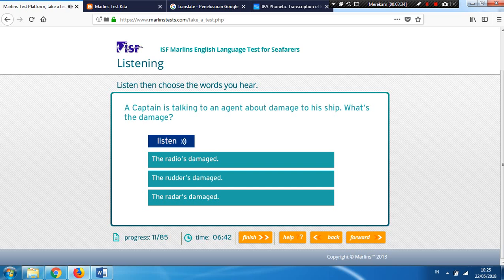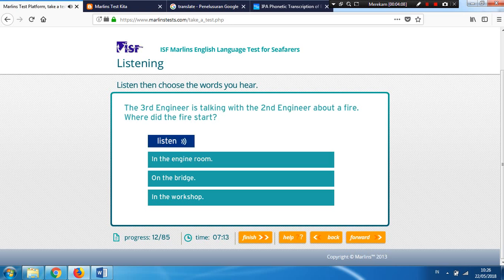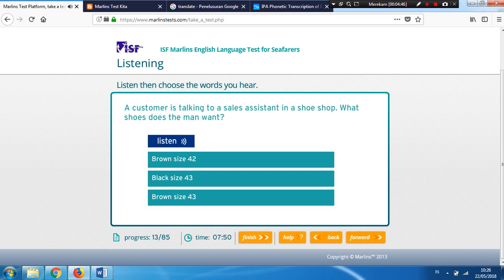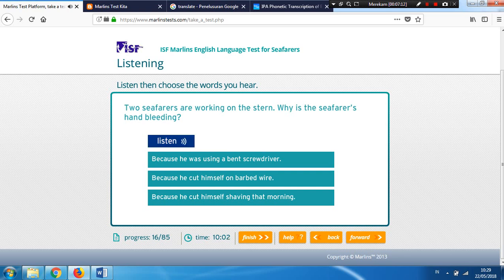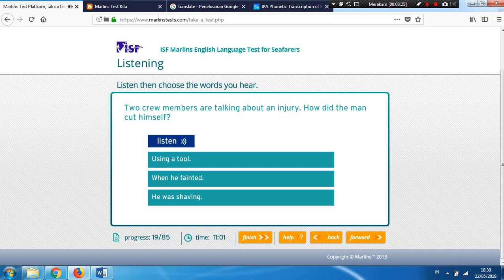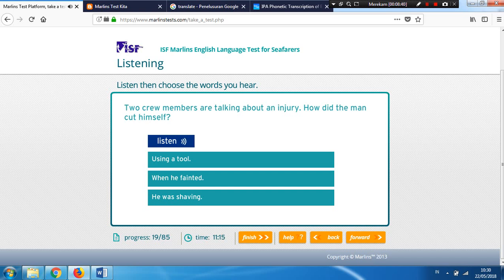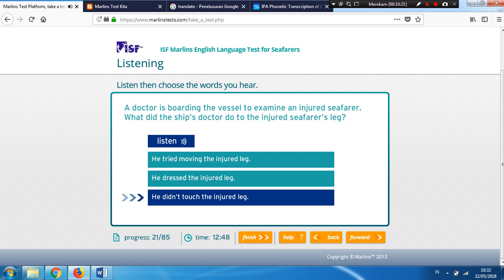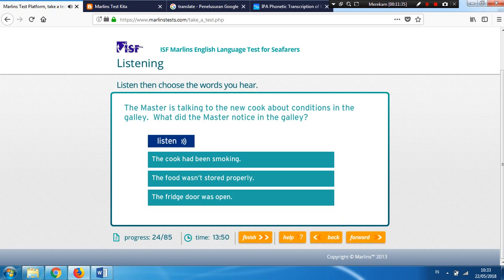Marlin test score 92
Marlin test score 92,      2019